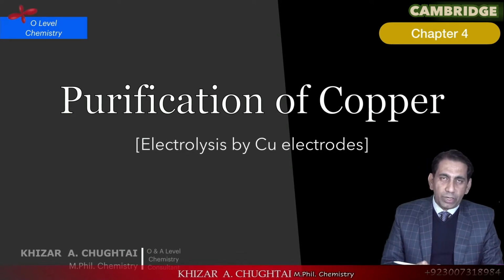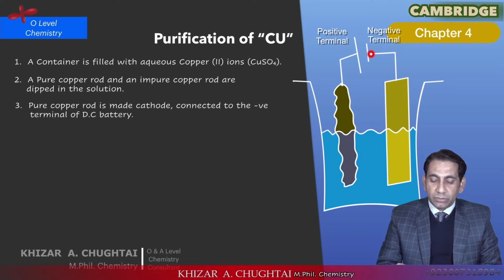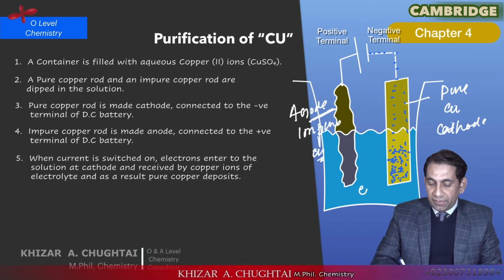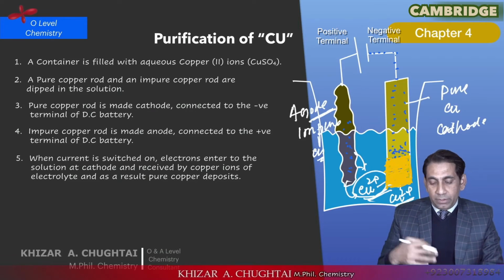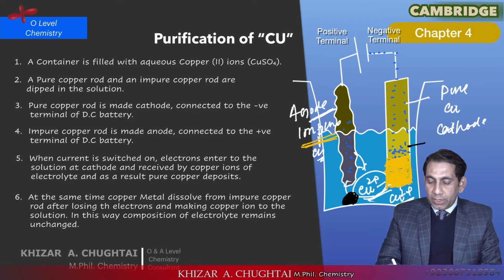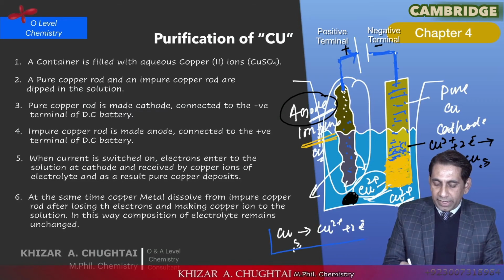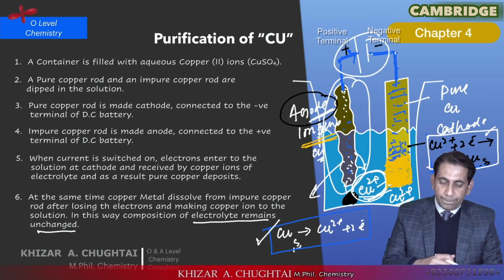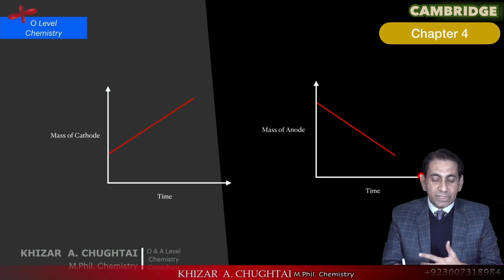All about Purification of copper by electrolysis- O level / IGCSE Chemistry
Cambridge O Level / IGCSE chemistry, purification of copper metal by electrolysis.